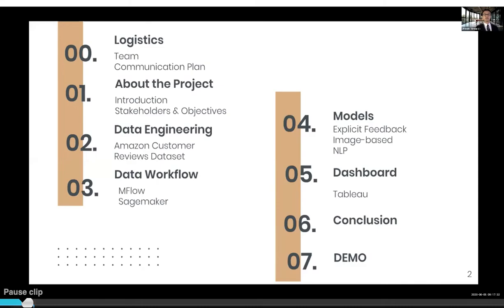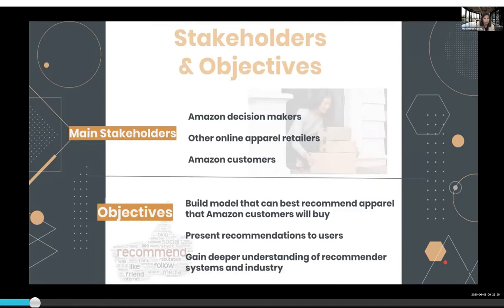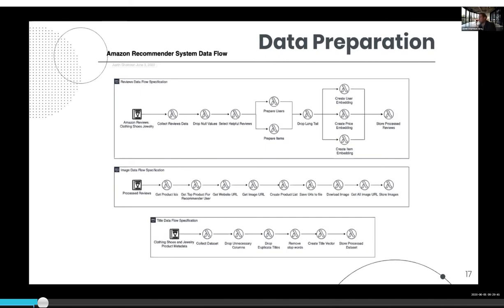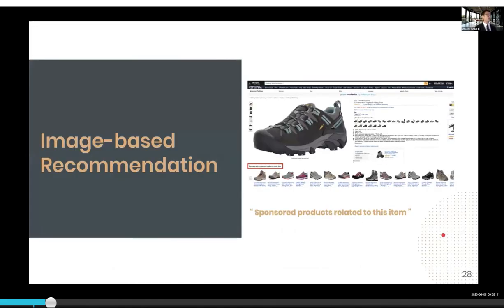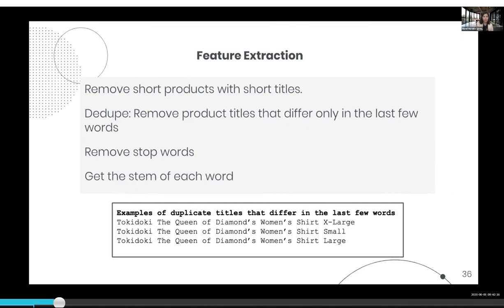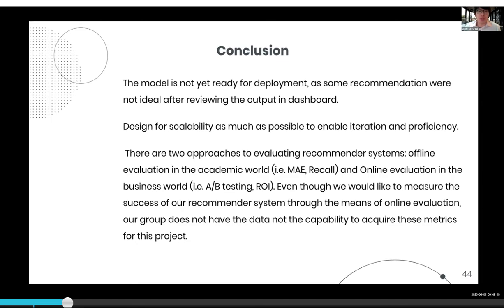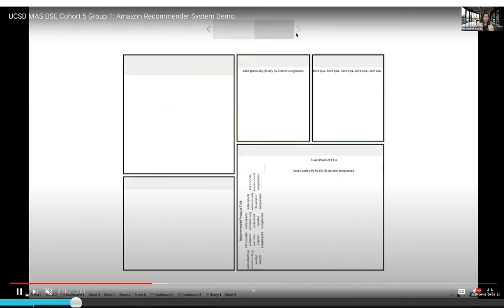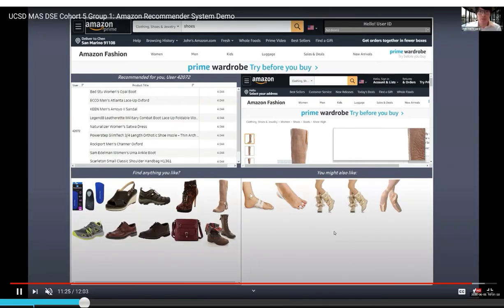UCSD Master Data science and engineer Capstone Recommender System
6/5/2020 - UCSD